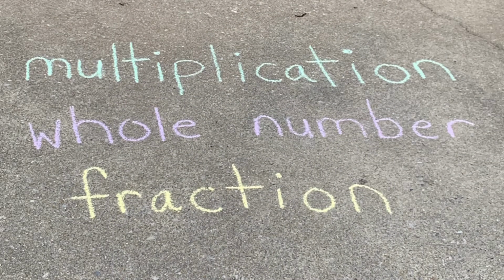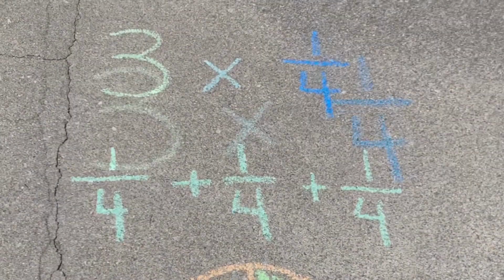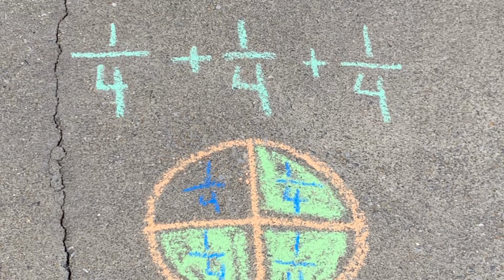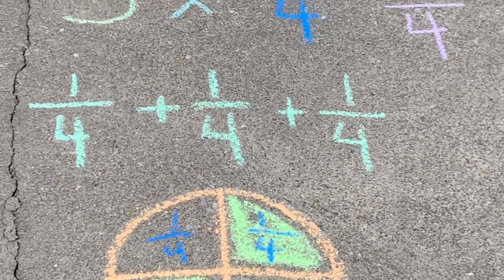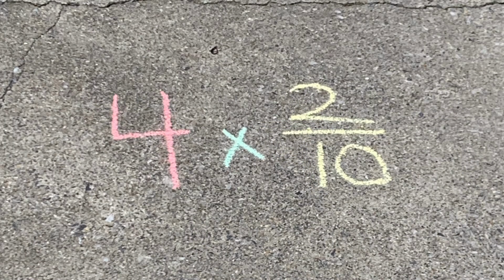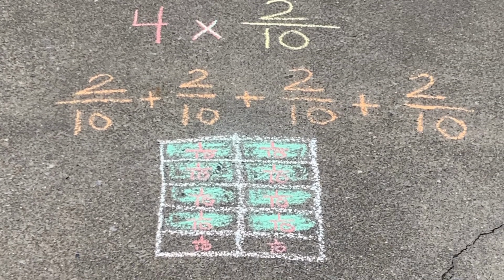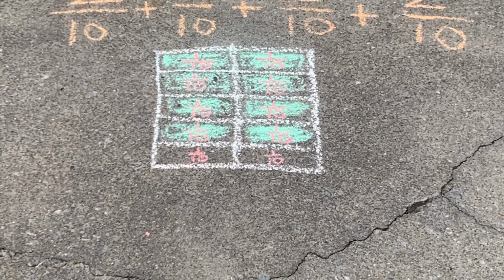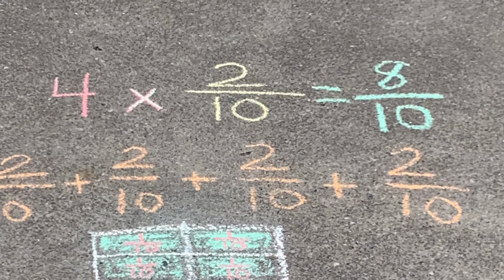Fraction Friday Episode 6: Multiplying A Whole Number By A Fraction